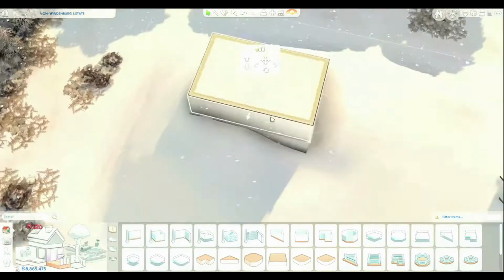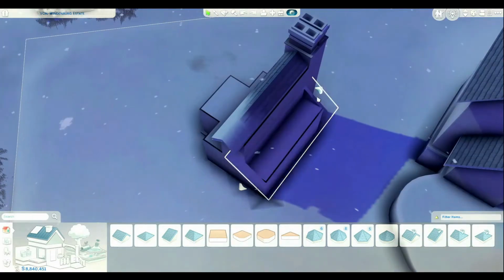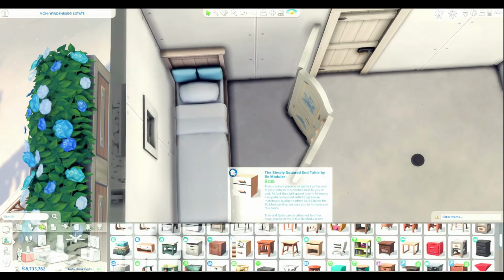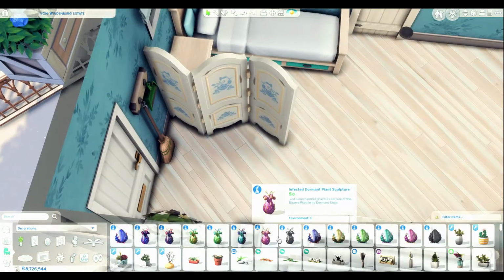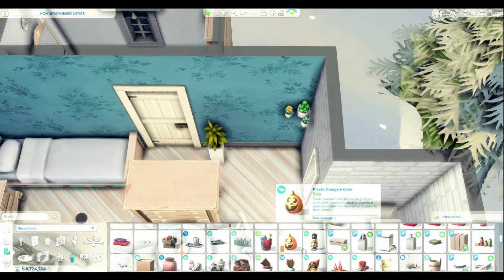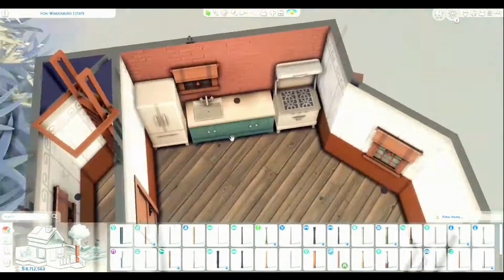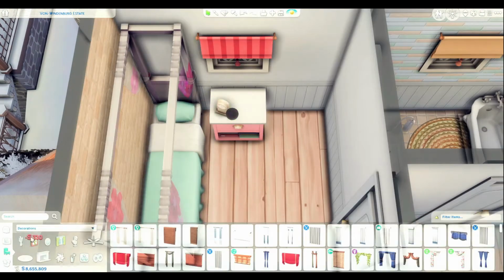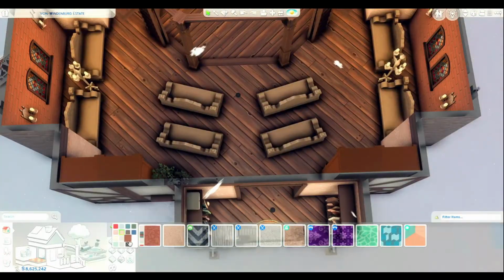Tiny Winter Village - Speed Build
This build has room for up to 12 sims! It has a bedroom in each house, as well as a bathroom in each building. It was built on a 64x64 lot in Windenburg.

Origin ID: BubblesGamesYT

The cheats I used are...
bb.moveobjects
bb.ignoregameplayunlocksentitlement
bb.showhiddenobjects
bb.showliveeditobjects
(enable the cheat box using ctrl+shift+c)

The red shelf I use to clutter up surfaces

I also post screenshots of my builds and lookbooks on my Instragram, so go follow me over there! I am able to post more often there than here.

I have a Twitch Channel!